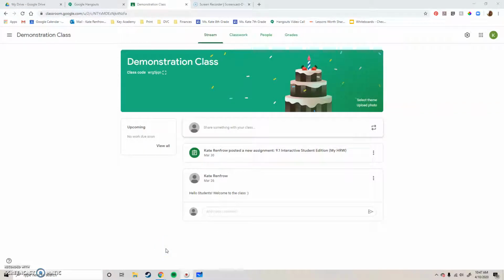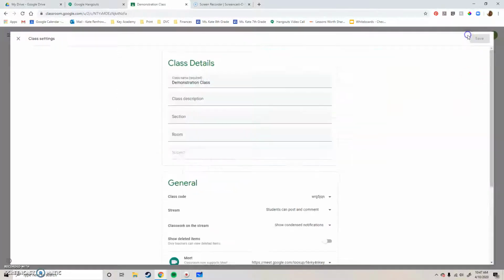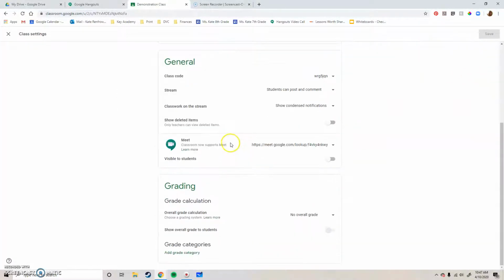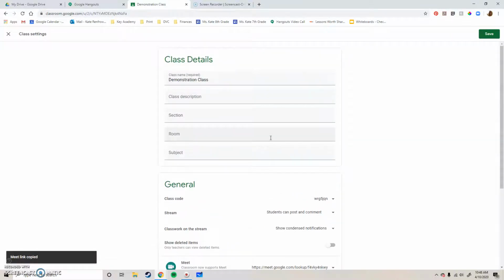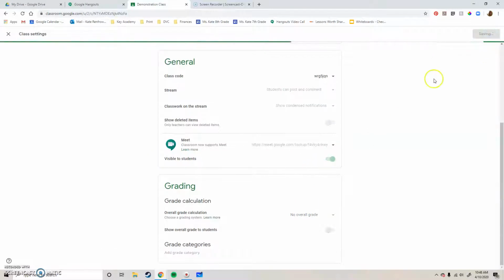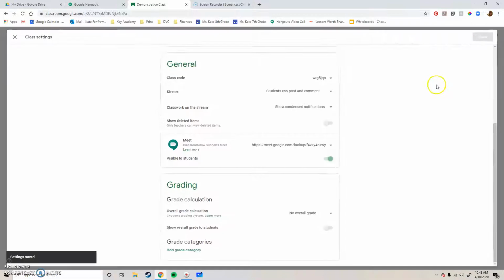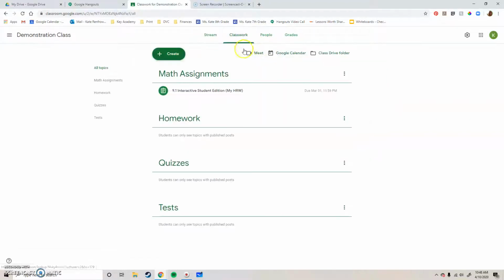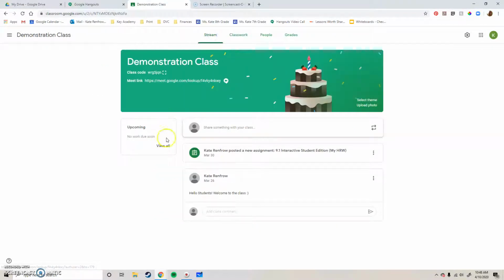Google Meets within Google Classroom Teachers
How to set up and run Google Meets within Google Classroom